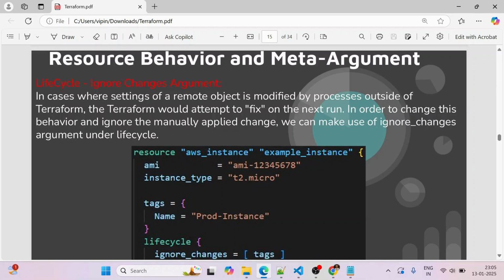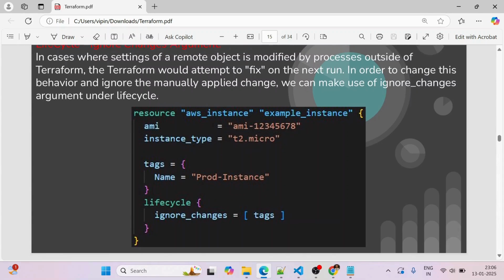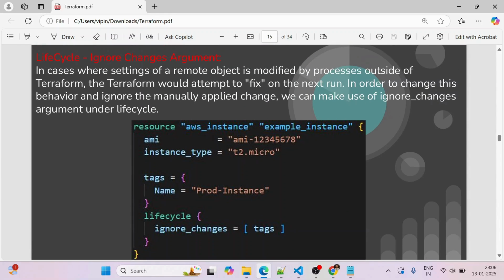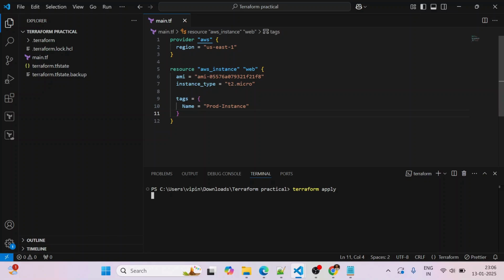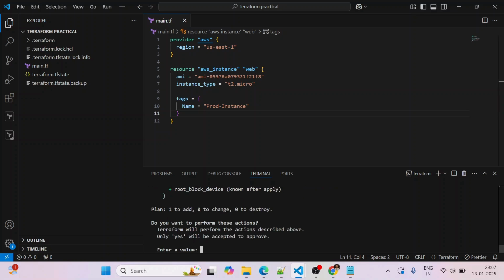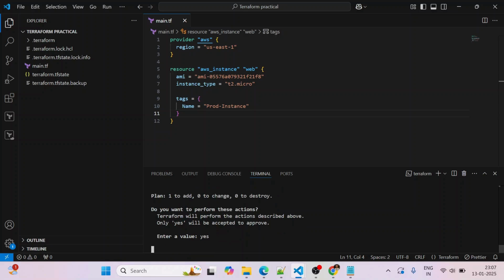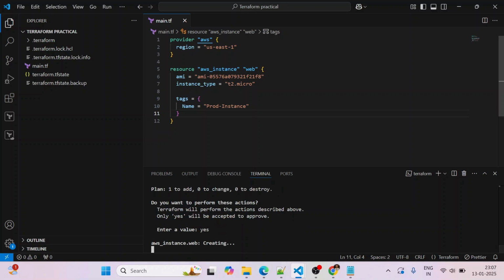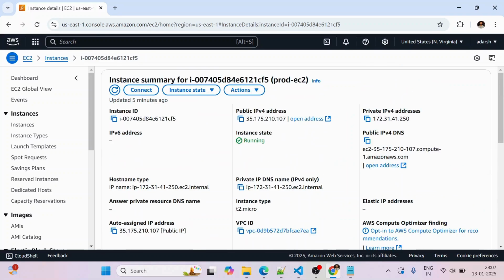Terraform ignore_changes Explained | Real-World Example & Step-by-Step Tutorial 🚀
🎓 In This Video:
In this Terraform tutorial, you’ll learn:

0:00 - Intro
0:18 - What is ignore_changes Meta Argument
1:11 - Demo: Creating EC2 Instance with Tags
2:40 - Adding Manual Tag to Resource
4:48 - Running Terraform Plan & Apply
5:36 - Observing Default Behavior
6:06 - Using ignore_changes to Preserve Manual Changes
7:16 - Verifying ignore_changes Functionality
8:19 - Ignore All Attributes Use Case
8:44 - Recap & Outro

By the end of this video, you'll know how to use ignore_changes to give Terraform more flexibility and reduce unnecessary updates.

📚 Resources
📁 GitHub Code Repository: